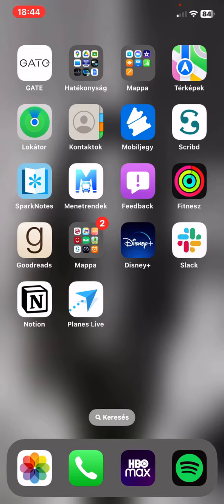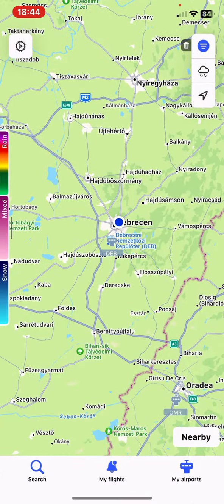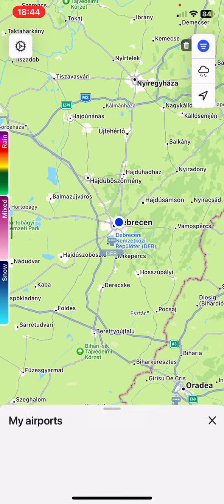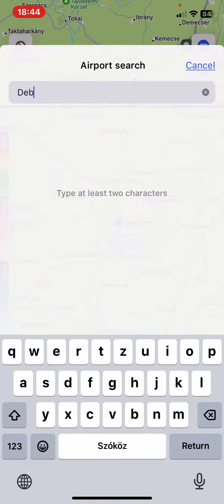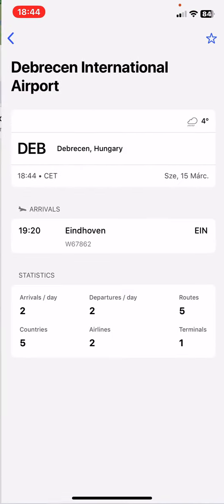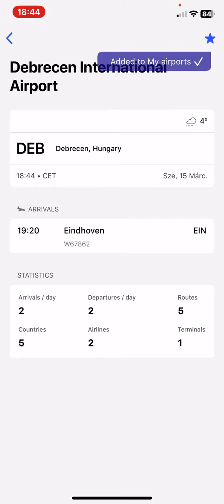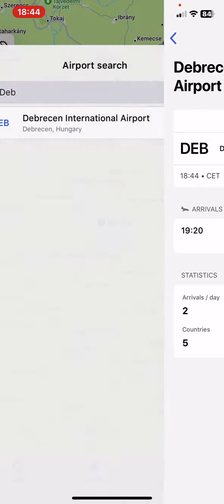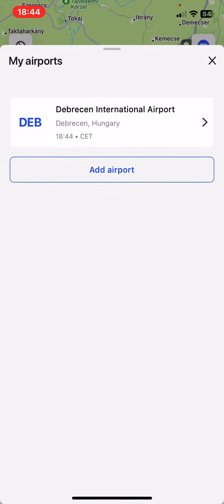How to add an airport to favorite list in Planes Live?